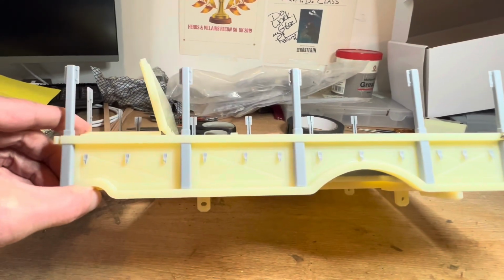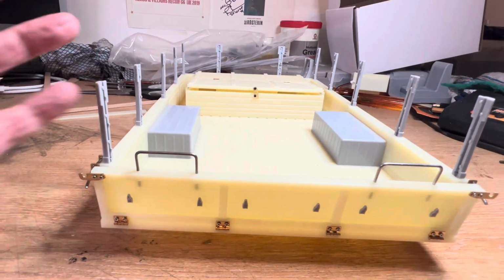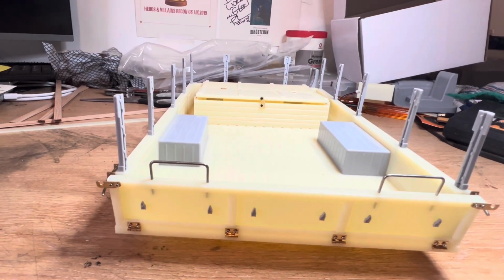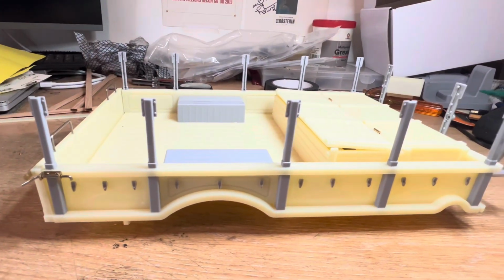Cross RC GC4 Build Episode 1- Prep and Paint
In this episode we cover the prep and paint, the first few coats leading up to the final coat colours.

Cheers Jason